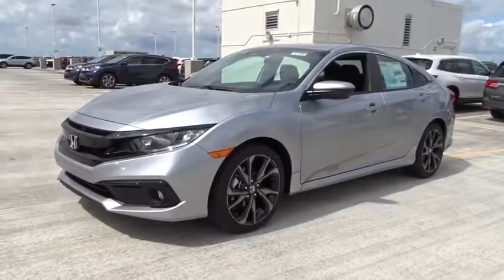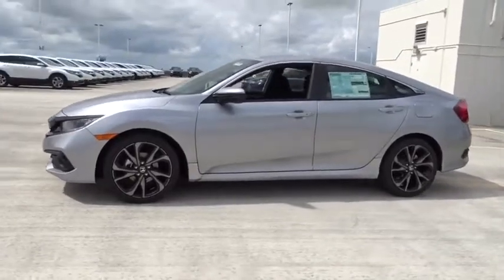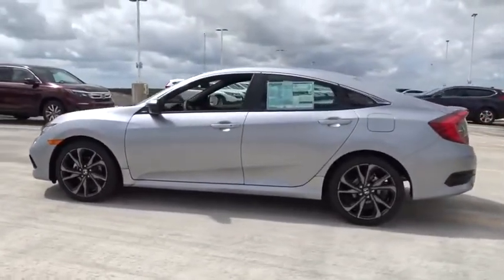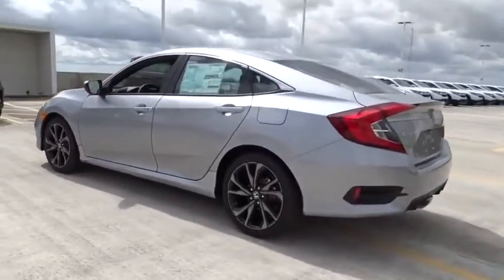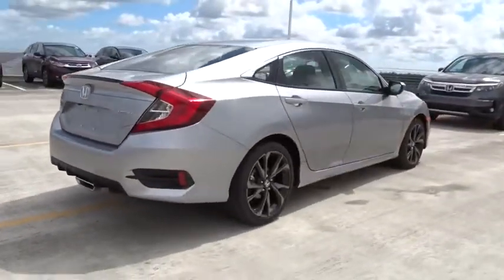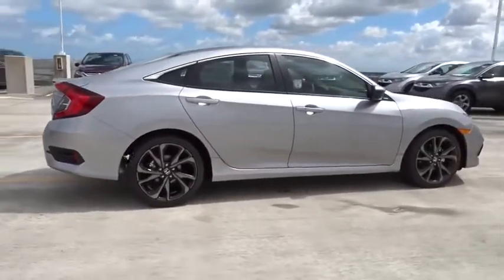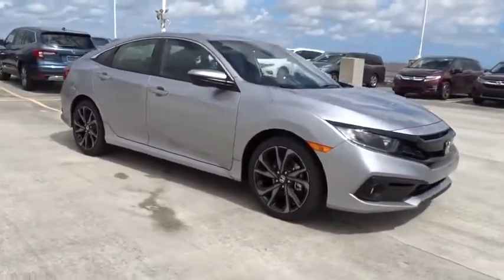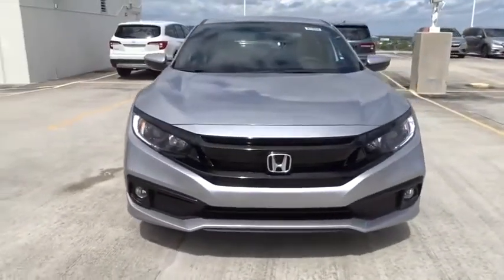2019 Honda Civic Sedan Homestead, Miami, Kendall, Hialeah, South Dade, FL 61939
Silver New 2019 Honda Civic Sedan available in Homestead, Florida at Largo Honda. Servicing the Miami, Kendall, Hialeah, South Dade, FL area.
2019 Honda Civic Sedan Sport - Stock#: 61939 - VIN#: 2HGFC2F82KH603980

Largo Honda
554 NE 1st Ave

Hold on to your seats!!! Isn't it time you got rid of that old clunker and got behind the wheel of this fun Sedan... Great MPG: 37 MPG Hwy*** New Inventory... Safety equipment includes: ABS, Traction control, Passenger Airbag, Curtain airbags, Front fog/driving lights...Other features include: Bluetooth, Power locks, Power windows, CVT Transmission, Climate control... Largo Honda Home Delivery for Less!